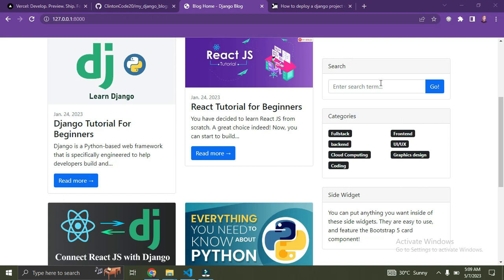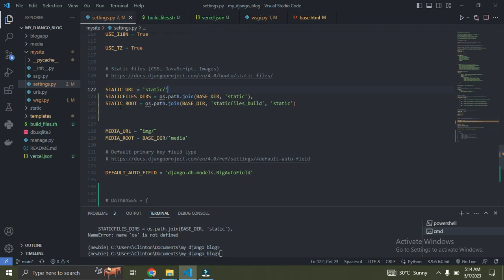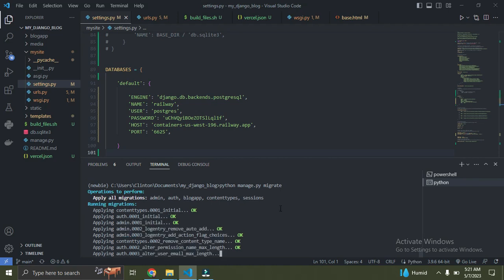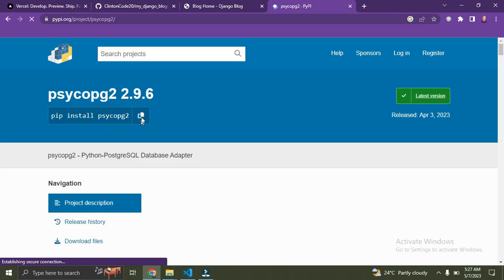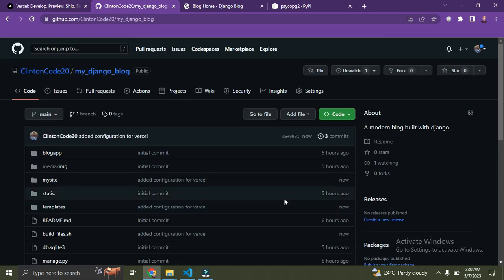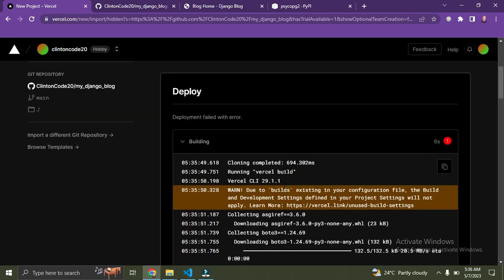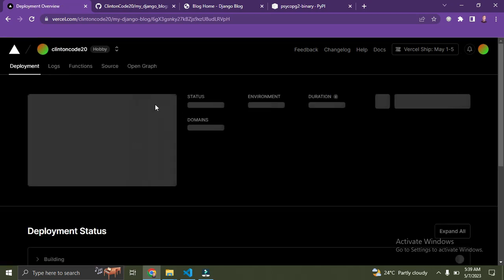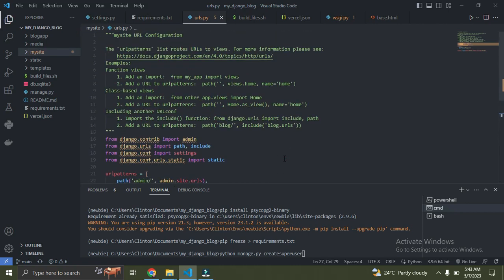How to Deploy a Fullstack Django Web App on Vercel.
In this tutorial, I will guide you through the process of deploying a Django web application on Vercel, a popular cloud platform for web development. You will learn how to configure your Django app to work with Vercel's serverless architecture, set up your Vercel account, and deploy your app to the platform. Whether you're a beginner or an experienced developer, this video will provide you with step-by-step instructions to get your Django web app up and running on Vercel in no time.